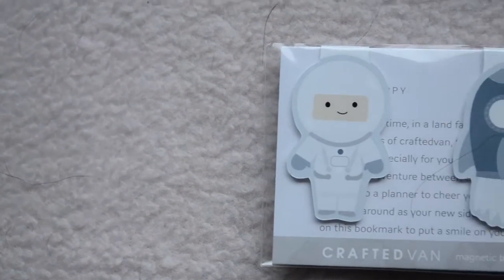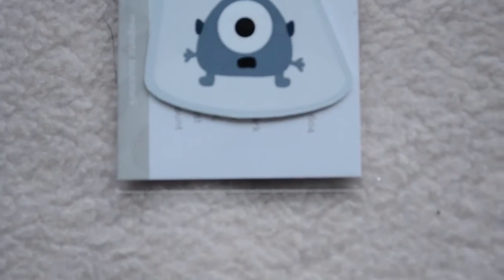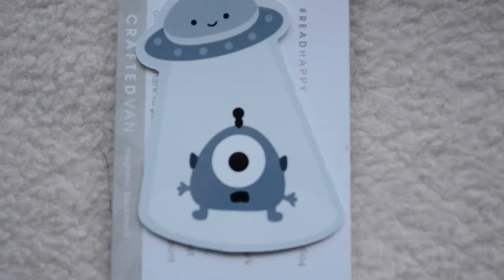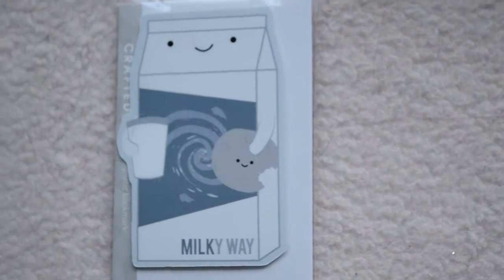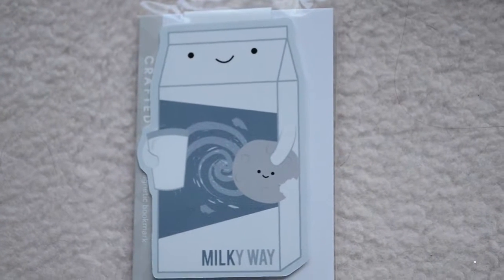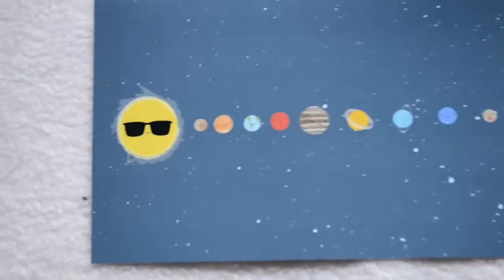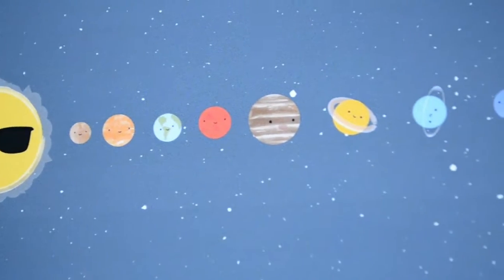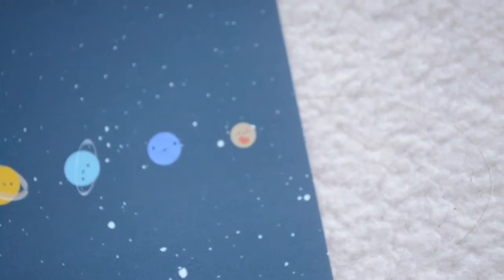Crafted Van Opening | January 2017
I did my monthly Crafted Van Opening. and played a little with editing. I hope you all enjoy.

Crafted Van Info